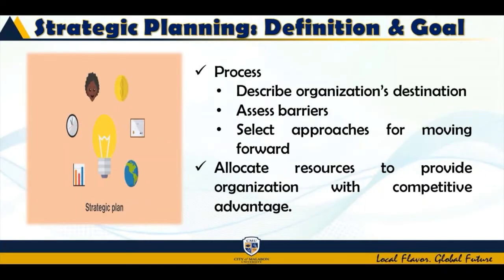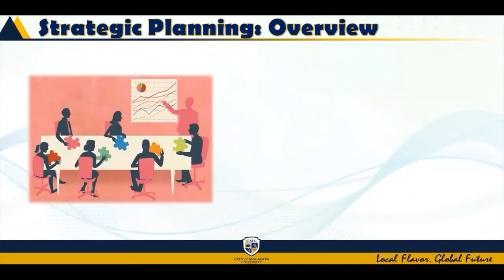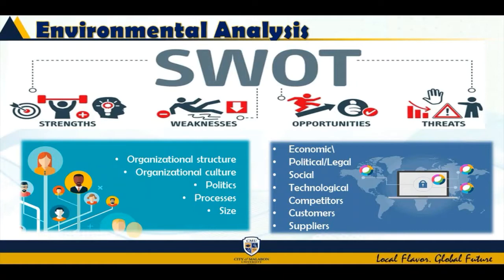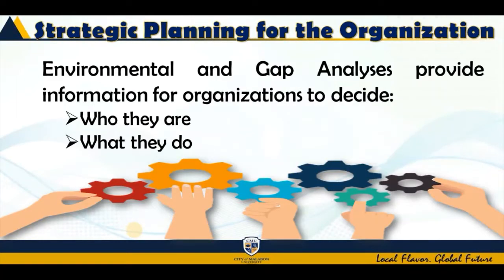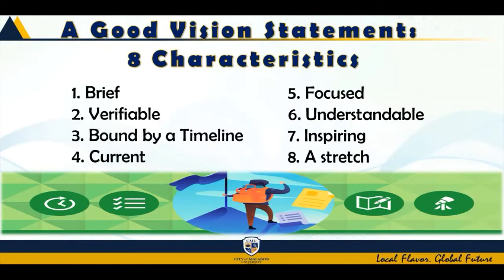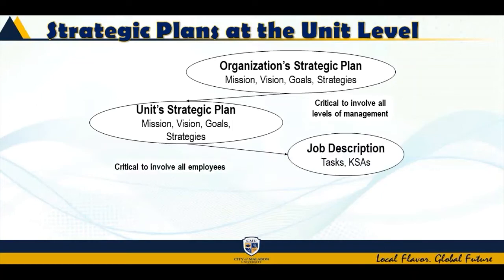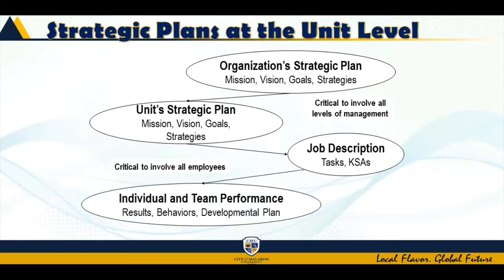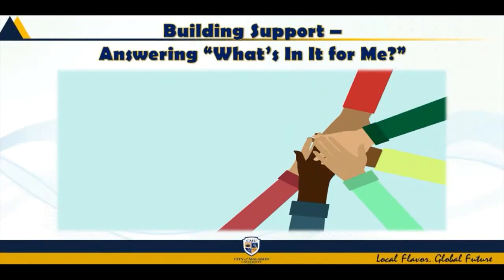Performance Management and Strategic Plan